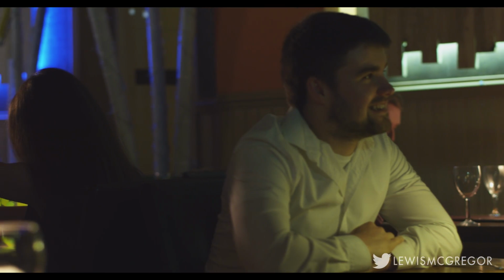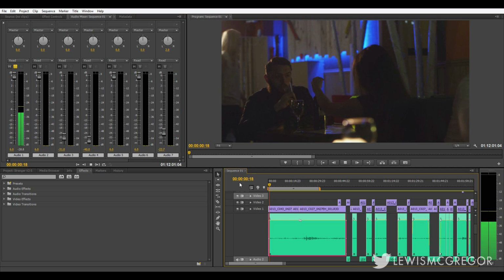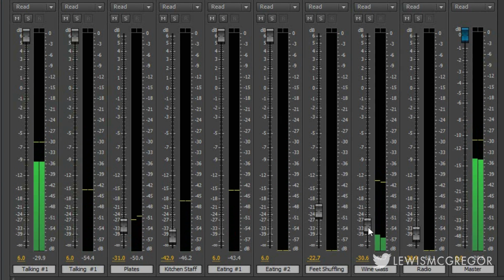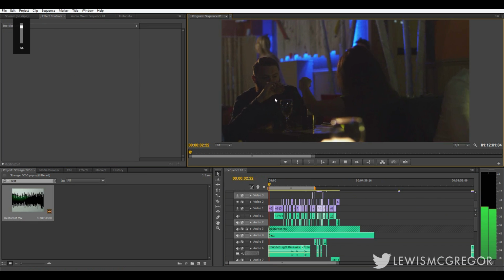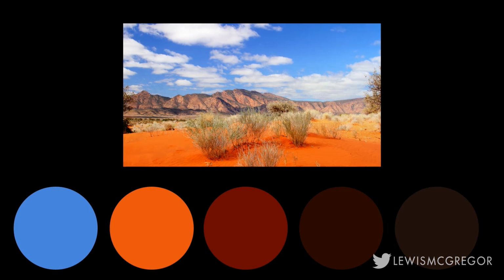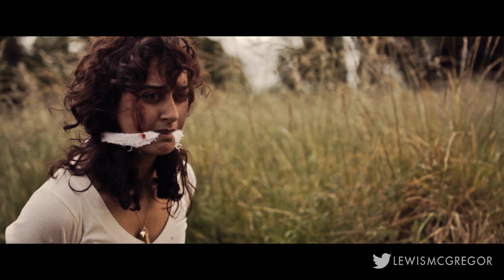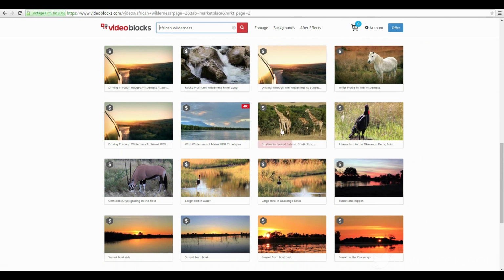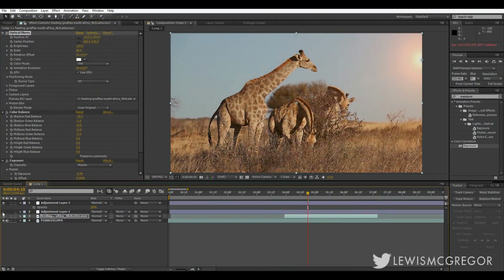How To Make Your Location Seem Like Something It's Not - Indie Filmmaking Tutorial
Sometimes you may want to tell a story that takes place elsewhere in the world but you are unable to travel there, or perhaps you need to fill out a restaurant but don't have the extras. In this tutorial, we have a look at a few digital methods (and one real world method) that can help sell your scene being set somewhere that is is not.